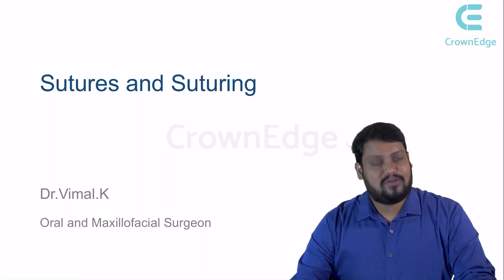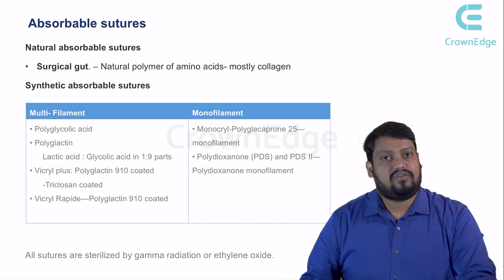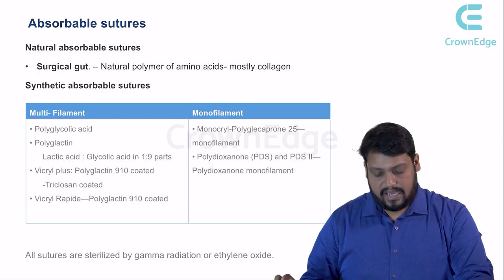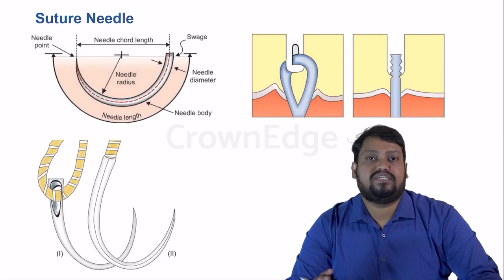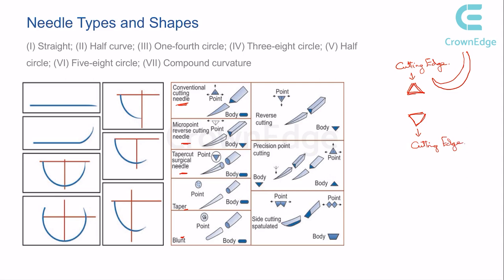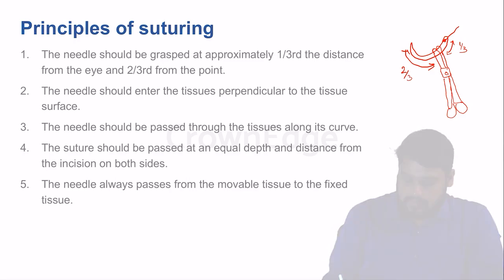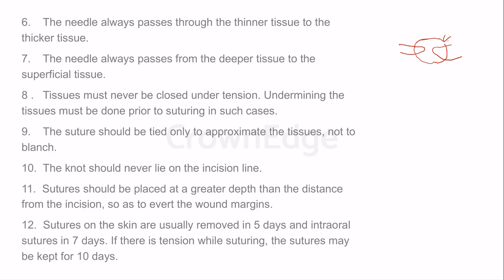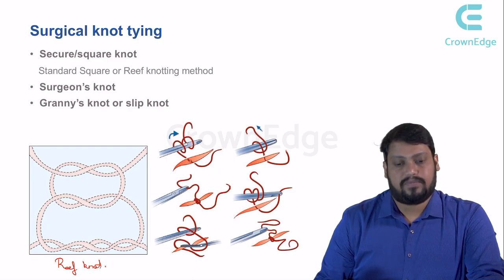Sutures and Suturing. NEET MDS oral surgery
Learn NEET focused concepts in oral surgery.